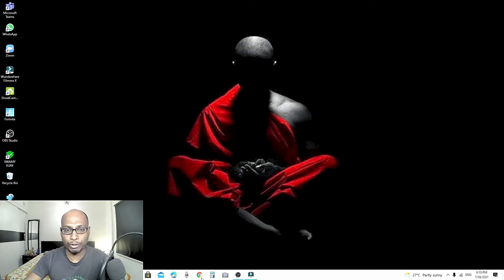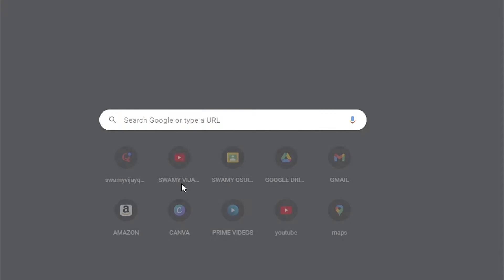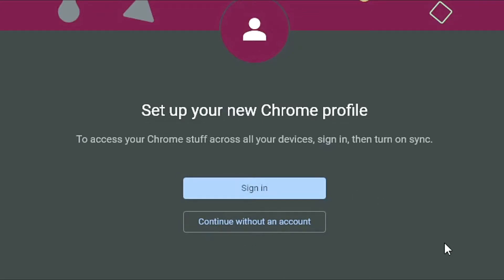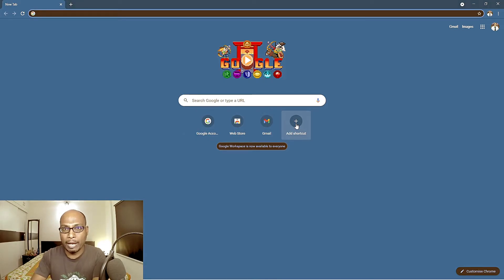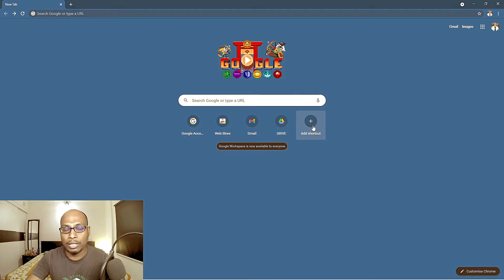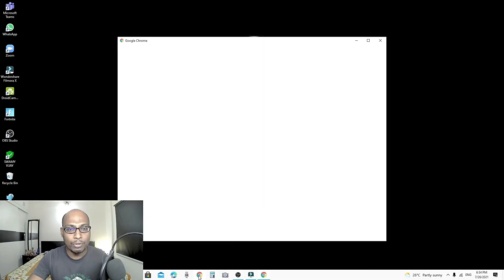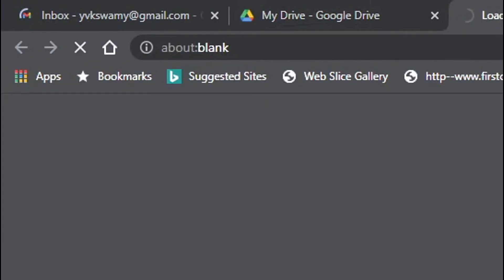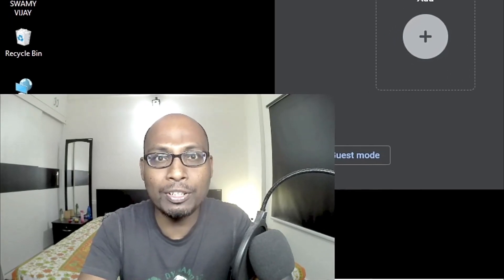How to organize Google Chrome Profiles for Multi Tasking during WFH? Swamy Vijay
In this video you are going to know about how to  organize your Google Chrome Brower in laptop or desktop for Multi Tasking during WFH with hassle free.
Swamy Vijay